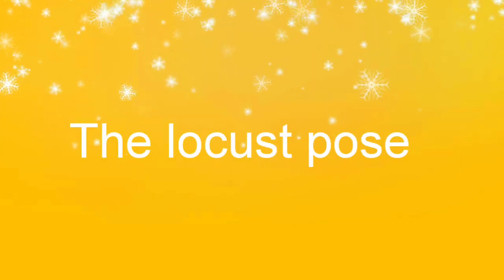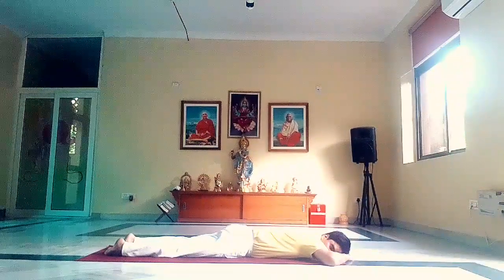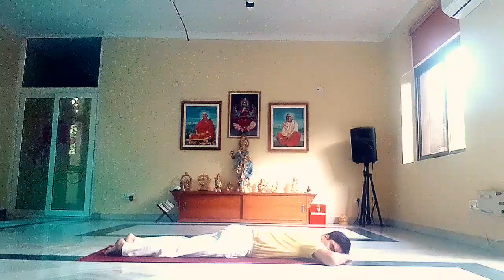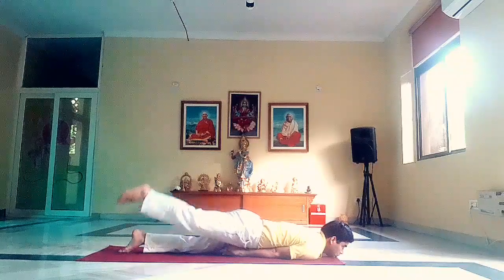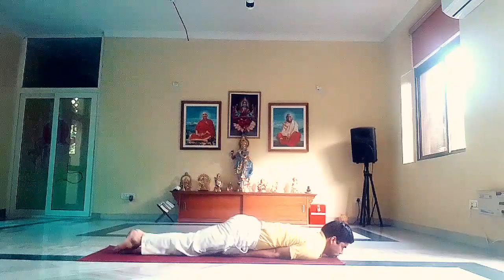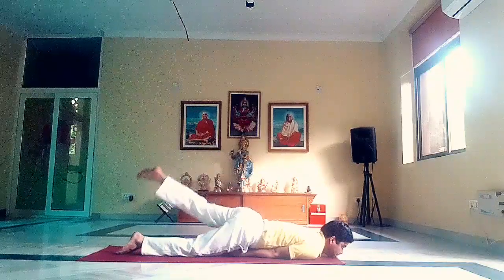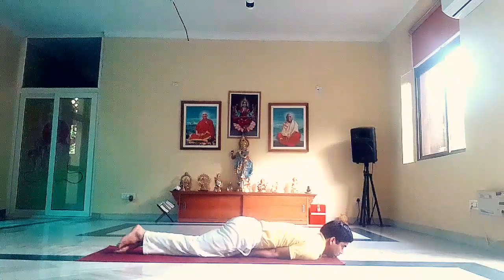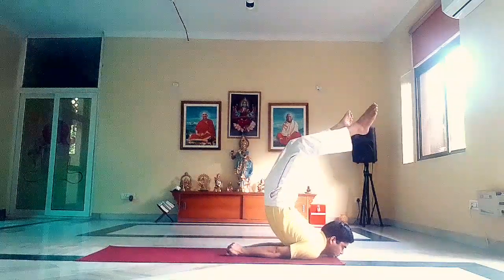The locust pose- shalabhasana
This asana is very powerful.practice this asana under a experienced teacher.